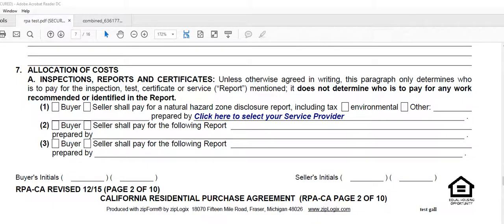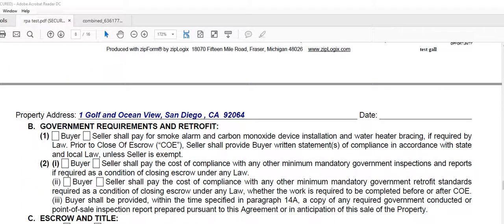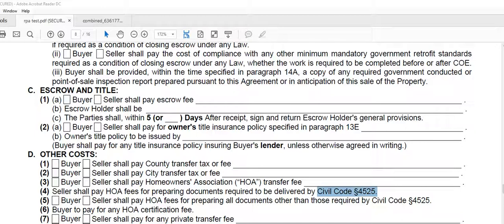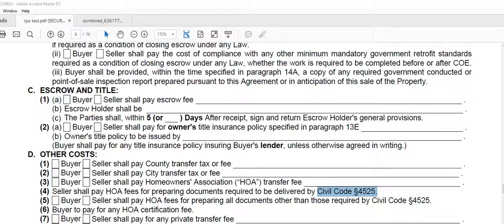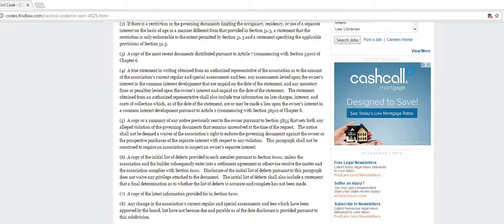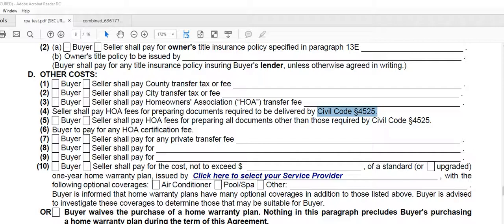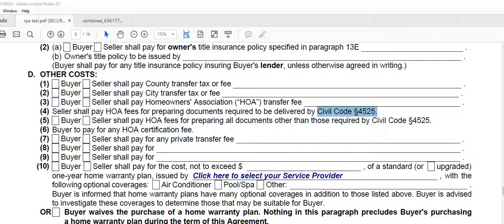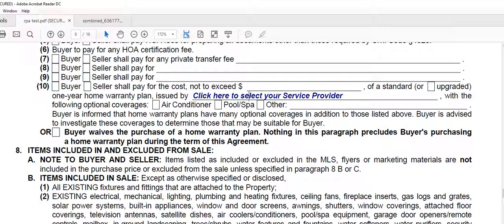CA RPA, residential purchase and sale agreement paragraph 7 by real estate attorney and broker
John McConnin | Broker + Attorney | San Diego, CA
DRE # 01445675 | St Bar # 154852 Home Selling and Buying strategies from a Real Estate Attorney and Broker.

and Sequential Branding.com present the very best strategies for buying and selling real estate in 2019.